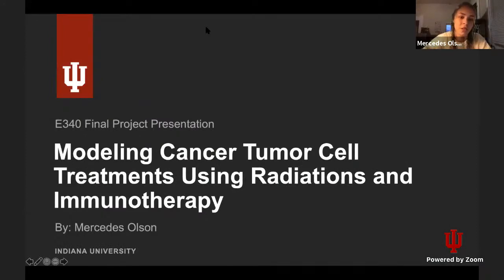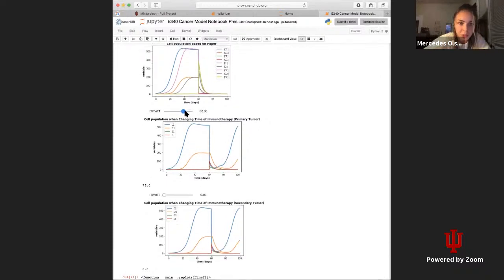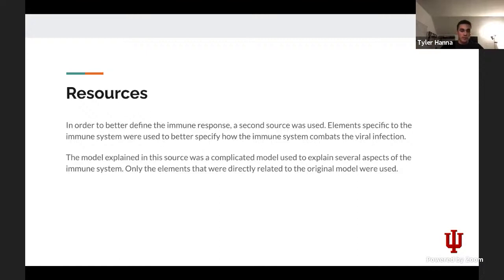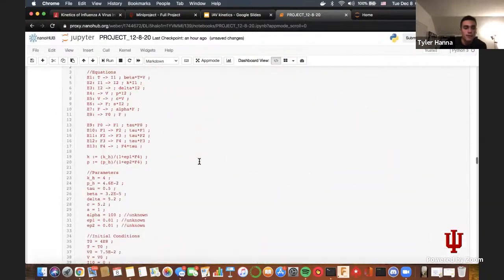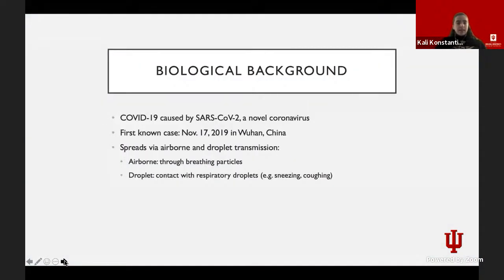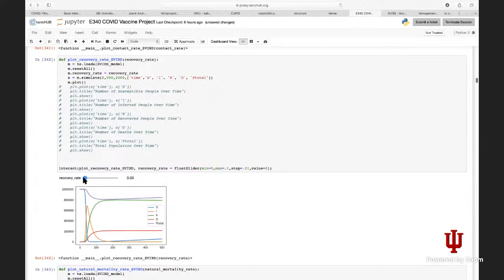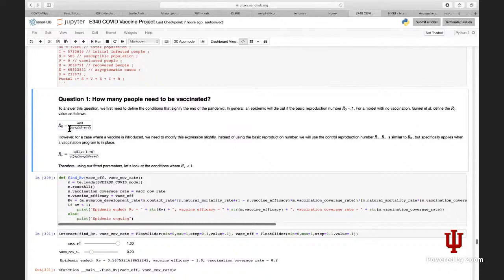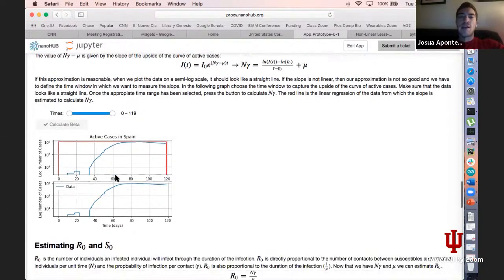ENG340/599 COVID Modeling Lecture 15 Student Presentations December 8 2020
Student Project Presentations for Computational Bioengineering (ENG340/599). Models by Mercedes Olson on Radiation and Immunotherapy Cancer Treatment Tyler Hanna on influenza vaccination strategies Kali Nicole Konstantinopoulos on SARS-CoV-2 vaccination strategies Josua Aponte-Serrano on SIR Models of Epidemics and Fitting to data